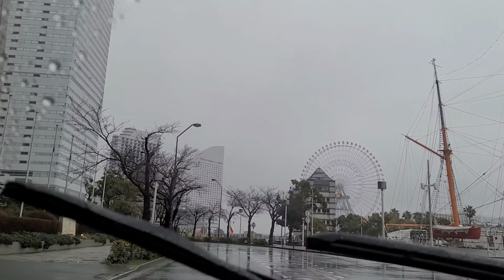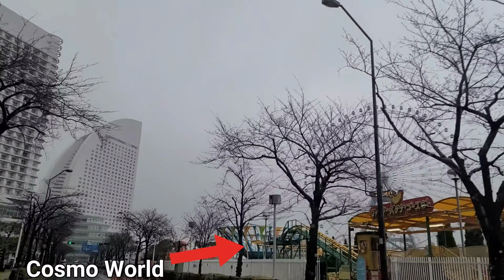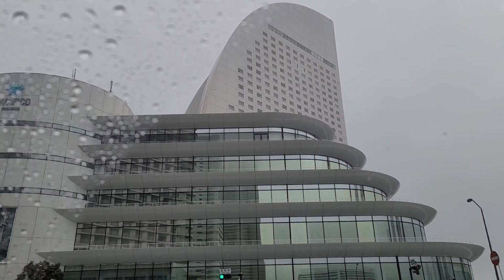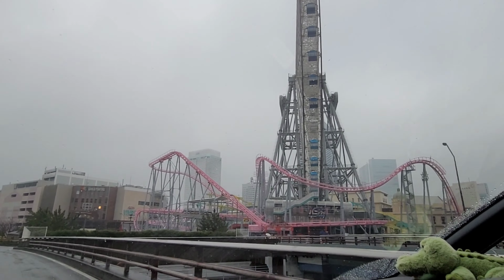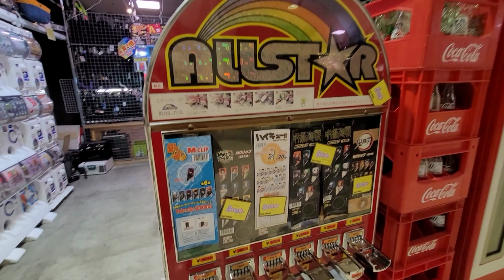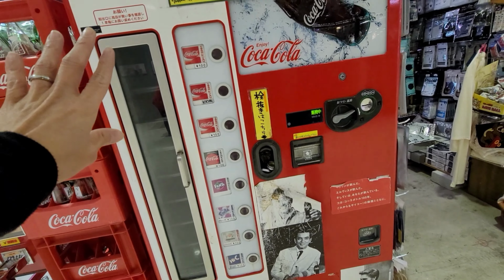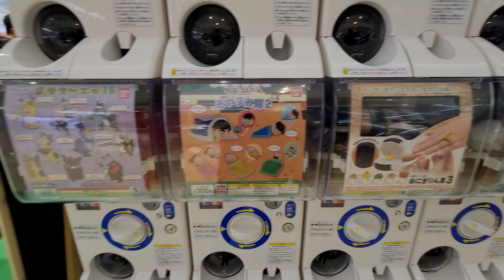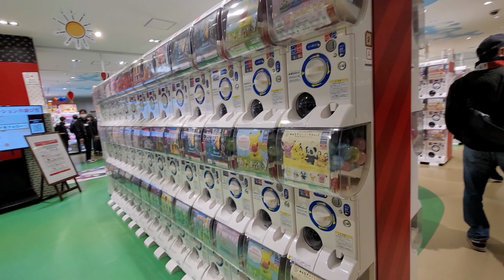Yokohama World Porters quick tour